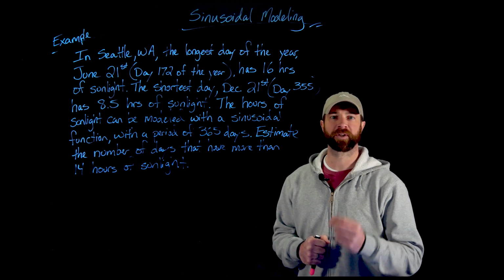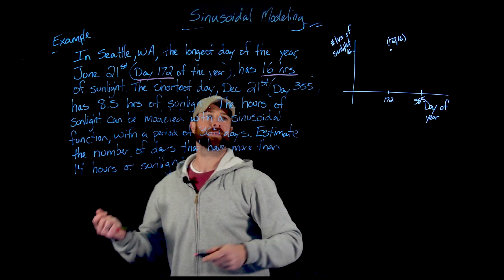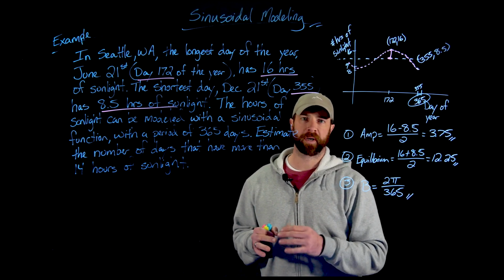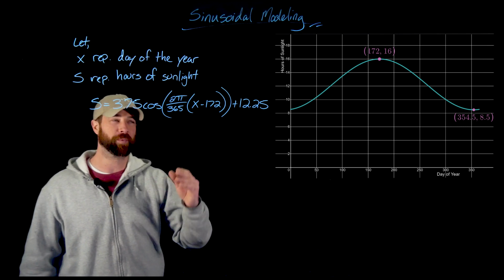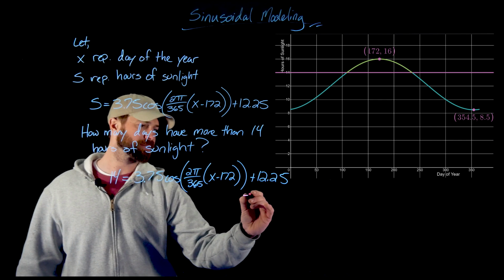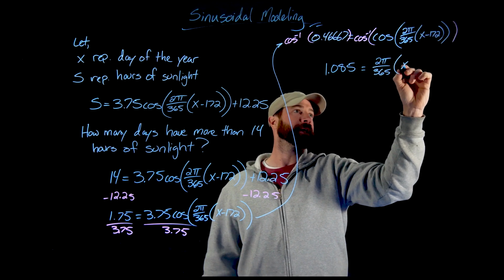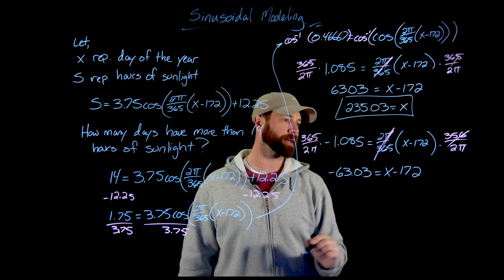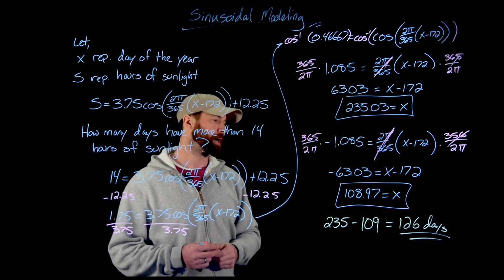An Example of Modeling with Cosine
0:00 Introduction
1:08 Organizing Information
2:57 Amplitude, Equilibrium, and Period
5:17 Choosing Sine or Cosine for Model
6:30 Graphical Representation
7:42 Solving to Answer the Question
10:13 Applying ArcCosine
14:01 Wrap-up